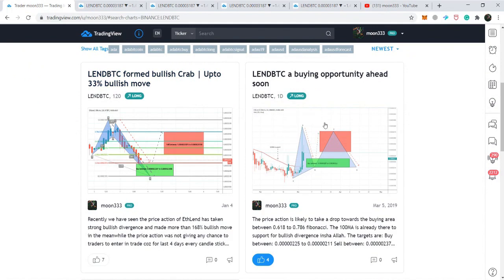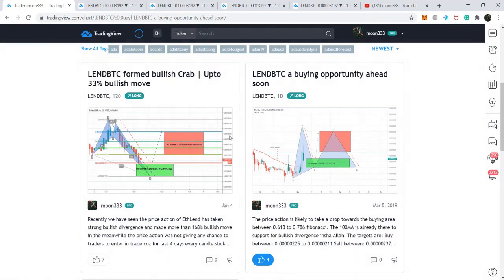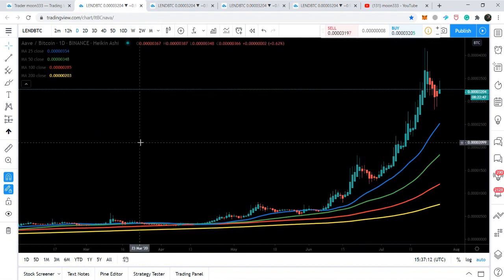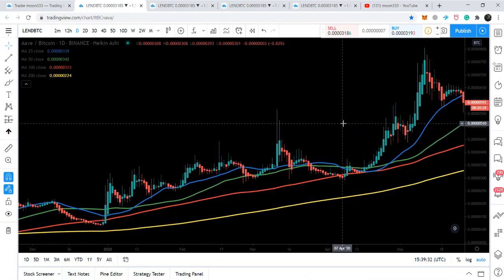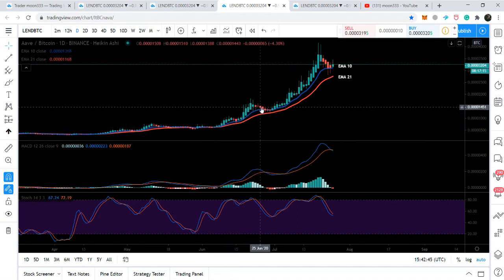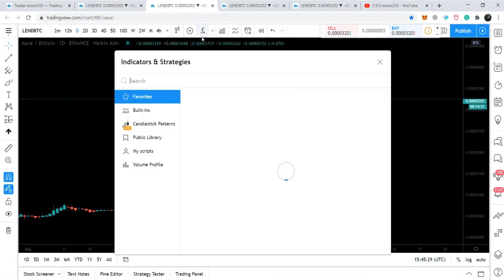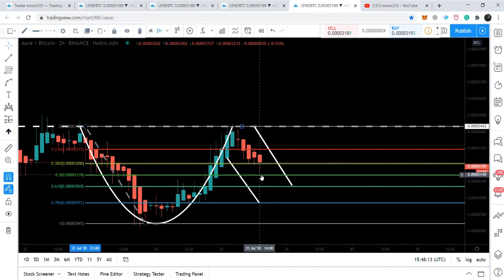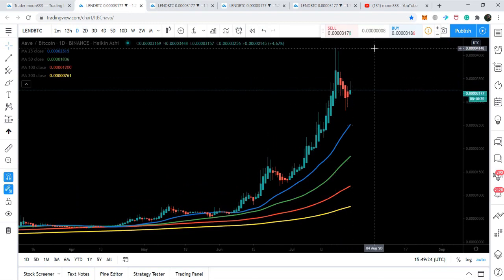Is It Too Late To Catch AAVE DeFi Lend Token After Surge? Watch Bullish Reversal Move For Next Rally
Earn Money for posting articles and content:
PublishOx:

Links for best crypto trading exchanges:
Binance: